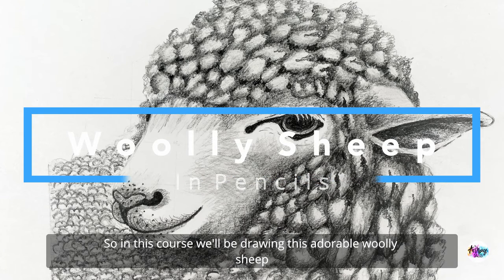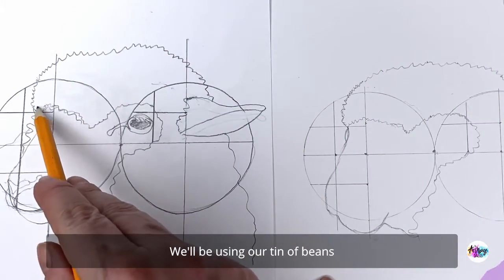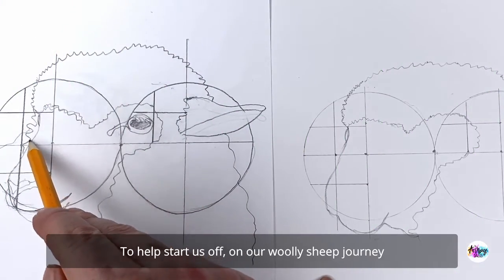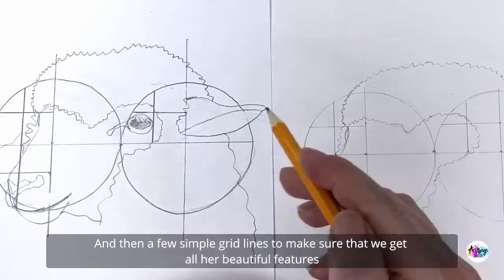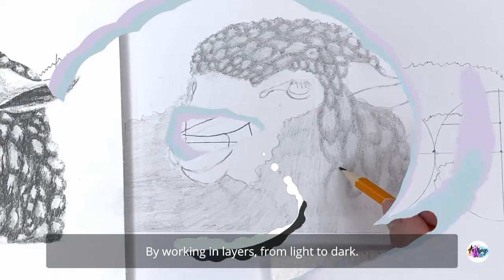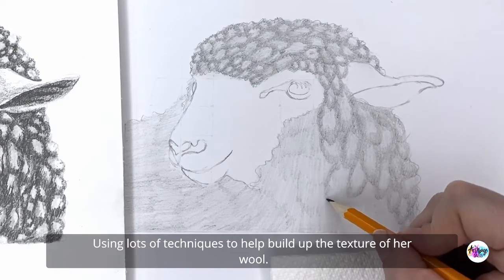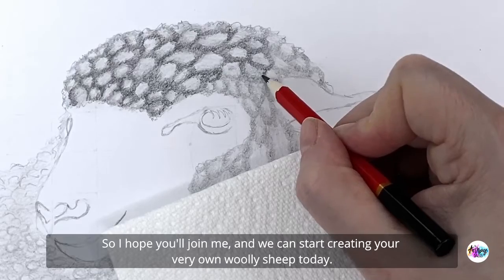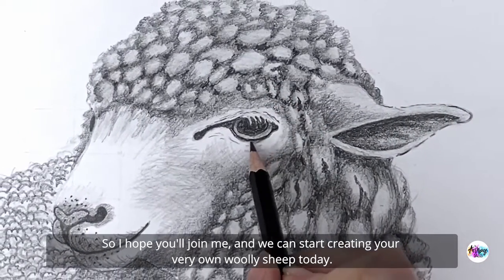🐑 Draw a Smiling, Woolly Sheep in Our Online Video Art Course 🐑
We are delighted to release our brand new video-based pencil drawing course. Complete this video course at your own pace, using our simple-to-follow, fun online videos whenever suits you.
In this course, we learn how to draw a smiling, woolly sheep step-by-step.
You will end up with a beautiful, completed pencil work of art. Perfect for family and friends to do together. Each process is broken down into easy to manage sections and all videos are in real-time.

You'll have access to seven videos where you will learn:

🐑 How to construct the outlines of this smiling woolly sheep.
🐑 How to create layers of soft shading to create depth and texture.
🐑 How to add fine detail using clever techniques which will bring your sheep to life.

You'll only need paper, an HB pencil, a softer 3B/4B pencil, a rubber, a sharpener, kitchen towel and a tin of beans to create your drawing!

Once you purchase this course you have lifetime access to it so you can complete this course at your own pace, and draw this sheep as many times as you like. You’ll get pdfs and downloadable high-resolution templates to help you on your way.

If you'd like to go on our mailing list to be kept updated on what's coming up next:

🎹 MUSIC USED
Nature - AShamaluevMusic